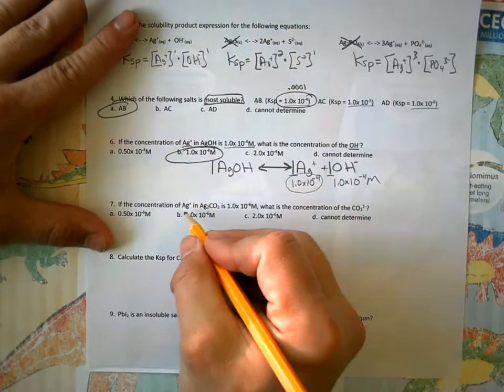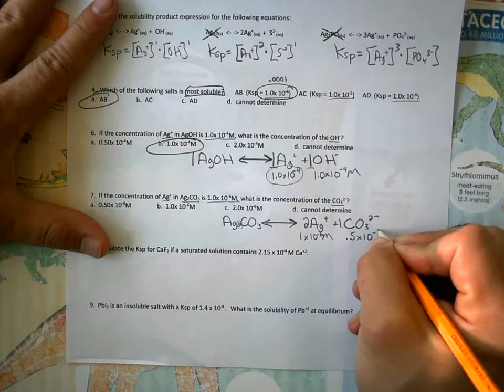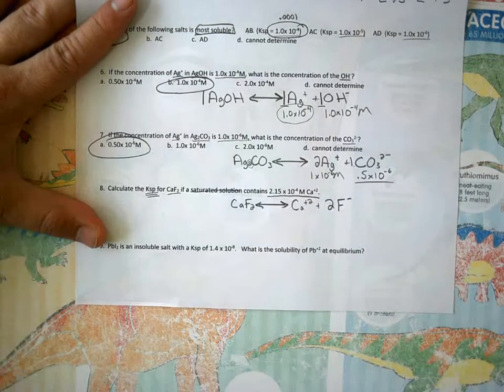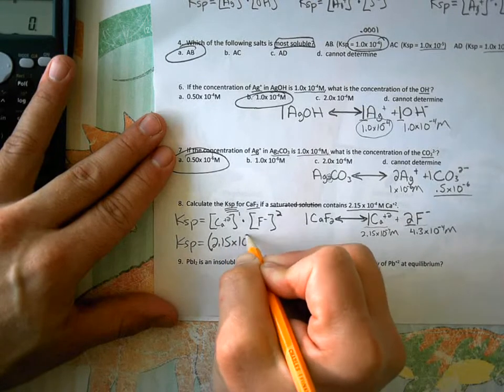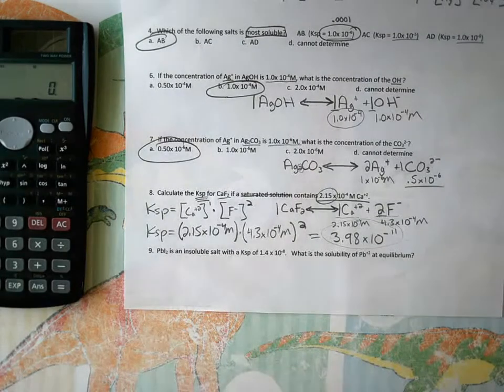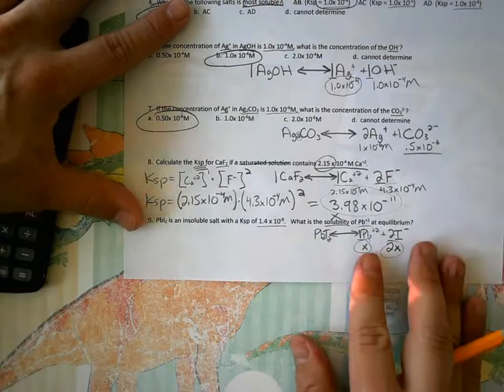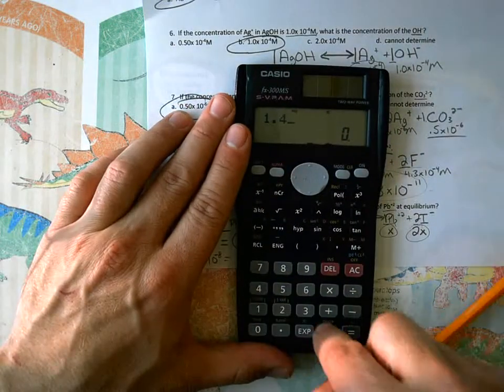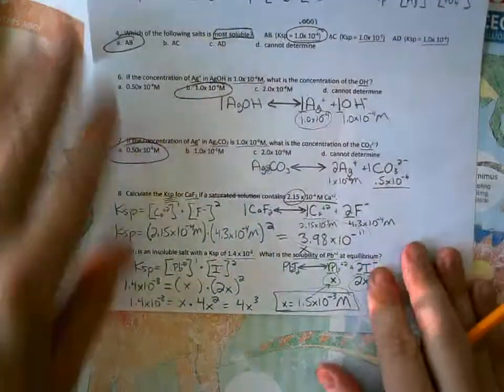Tucker 9b review-Ksp